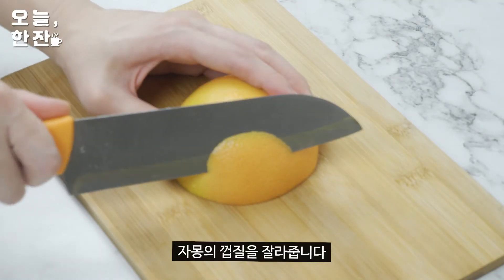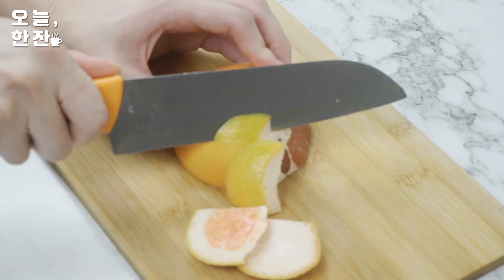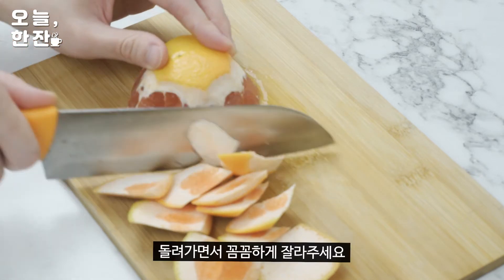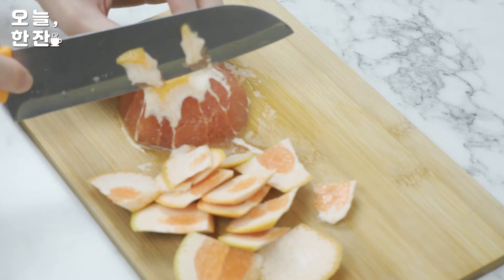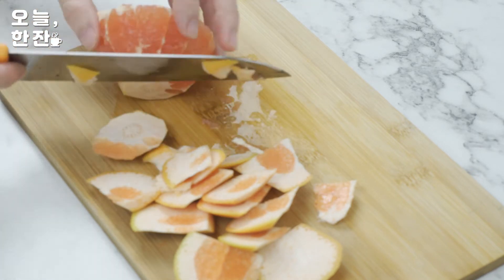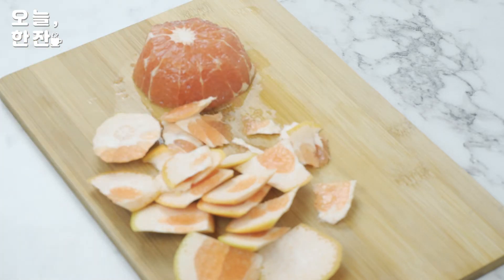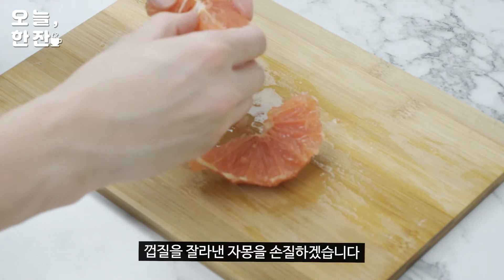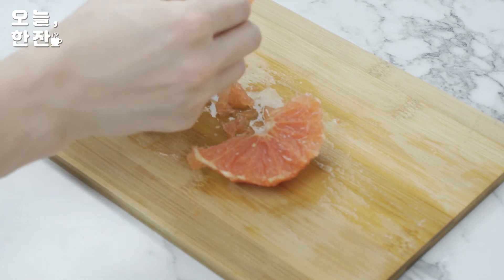스타벅스 자몽허니블랙티 만들기🥭🥃::자몽허니블랙티::허니자몽블랙티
스타벅스 음료만들기 3탄!! 정말 달콤한 최고의 음료!! 자몽허니블랙티를 만들어 보았습니다~!!

[재료]
 - 자몽 1/2개
 - 홍차 티백
 - 꿀
 - 설탕
 - 얼음

[방법]
 1. 자몽 1/2개의 겉껍질을 자르고 씨와 속껍질을 제거해주세요
 2. 자몽알맹이에 꿀과 설탕을 1:1:1의 비율로 넣어주세요(하루동안 보관)
 3. 홍차 티백을 찬물에 냉침하여 하루동안 우려주세요
 4. 냉침한 홍차에 자몽+꿀+설탕 베이스를 3스푼 넣고 얼음을 넣어주세요
 5. 맛있게 드세요!!